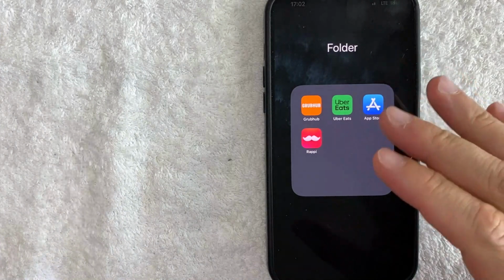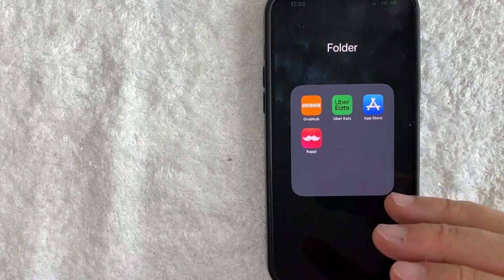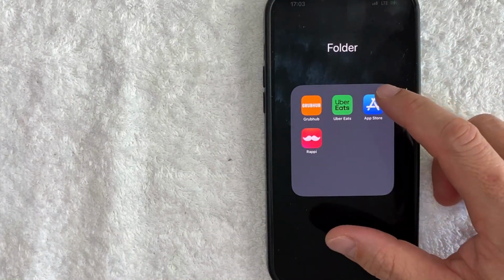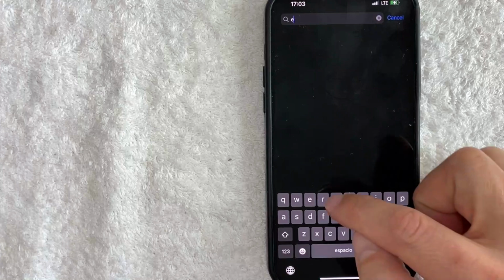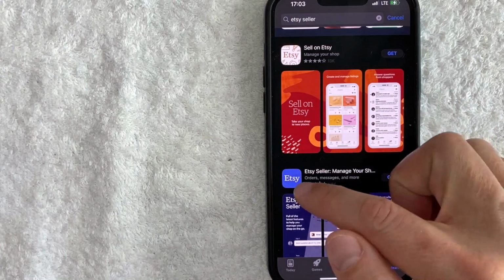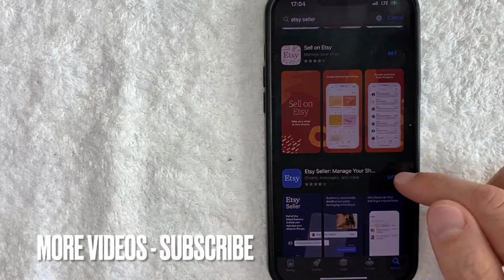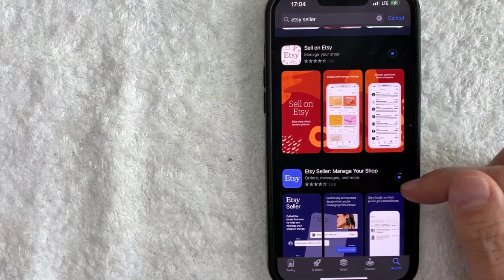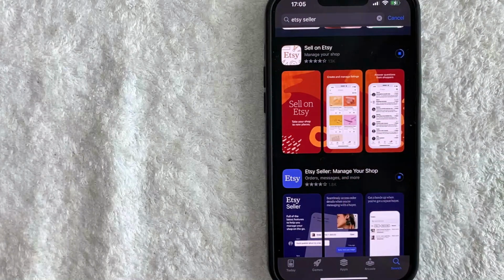✅ How To Download Etsy Seller App On iPhone 🔴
About This Video:

Etsy, Inc. is an American e-commerce company focused on handmade or vintage items and craft supplies. These items fall under a wide range of categories, including jewelry, bags, clothing, home décor and furniture, toys, art, as well as craft supplies and tools. Items described as vintage must be at least 20 years old.